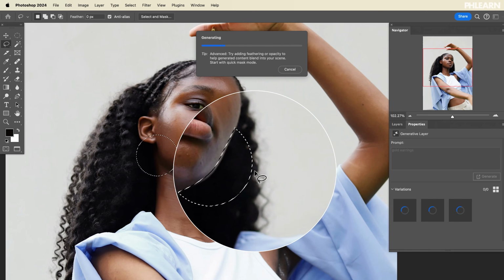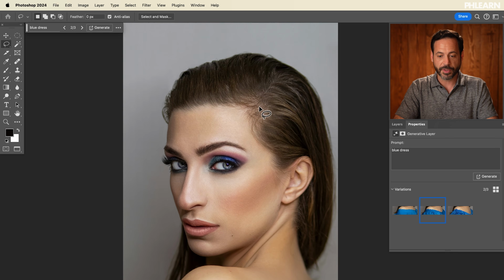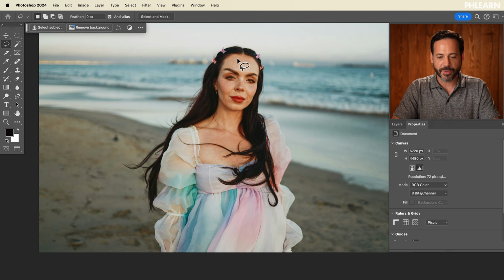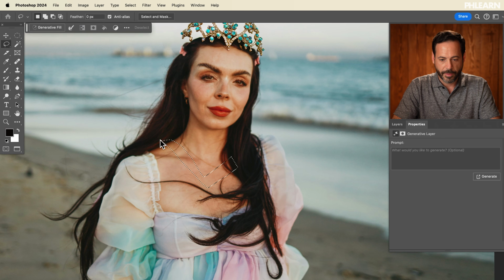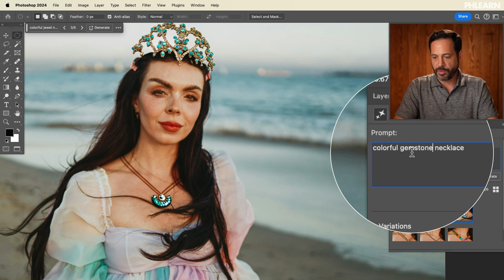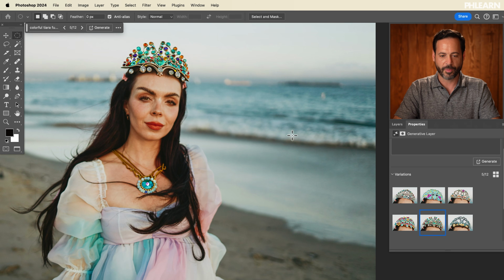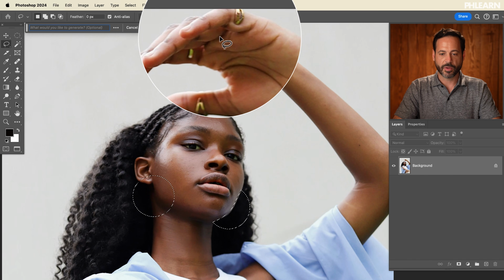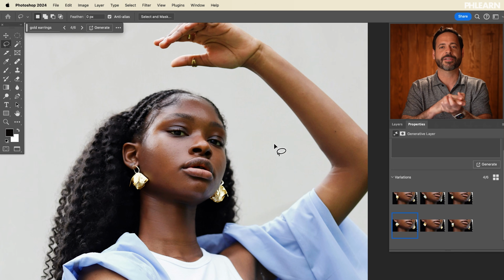How to Add Accessories Using AI in Photoshop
▶ Download the 3 sample images, 3 PSDs and PDF guide for this tutorial (free with a PHLEARN account)

Learn how to add accessories to your photos using AI in Photoshop.

CHAPTERS
0:00 Intro: Adding Clothing with AI
0:22 Generative Fill a New Dress
1:09 Adding Blue Fabric Accessories
2:42 Generating a Colorful Tiara
3:53 Adding a Jeweled Necklace
5:06 Trying a Funky Style Variation
6:42 Adding Gold Earrings
8:14 Refining AI Results with New Selections